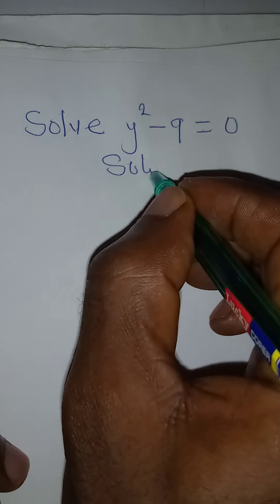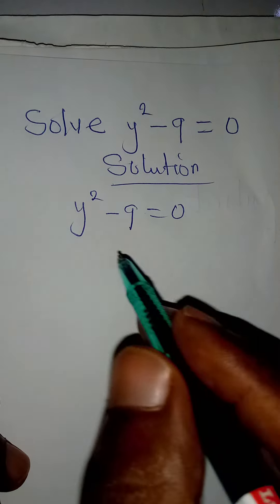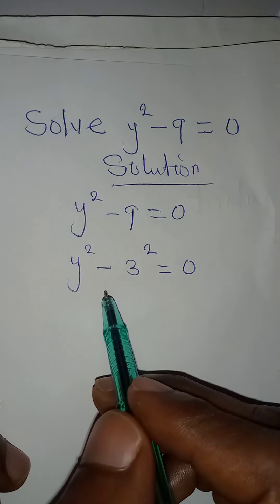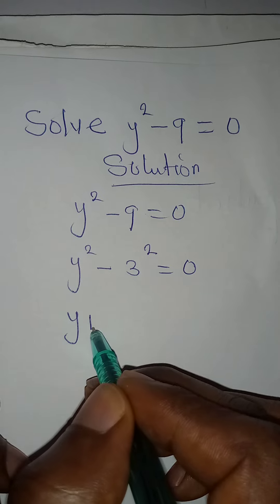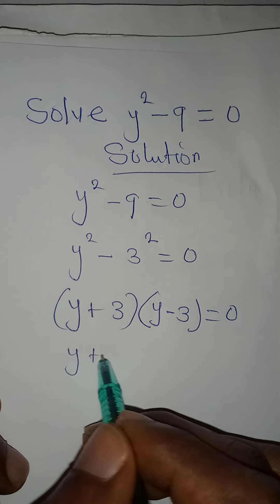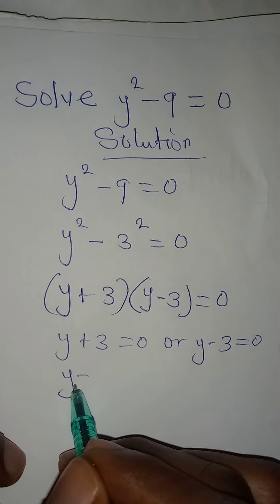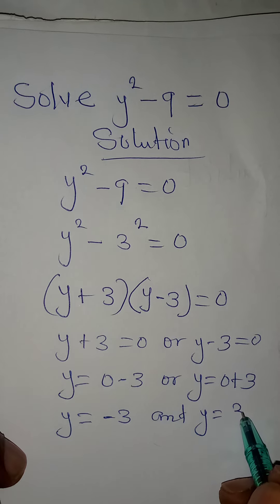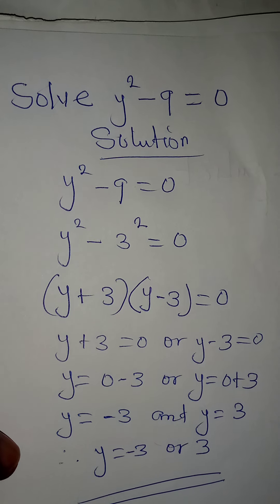quadratic equation for you